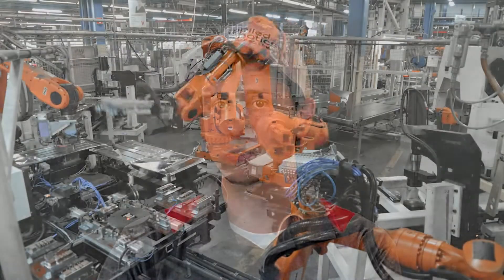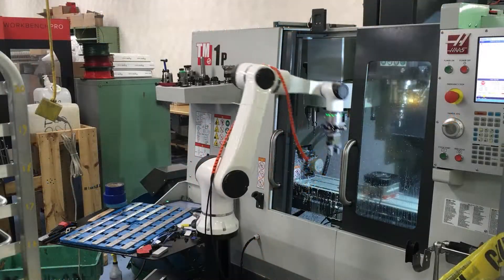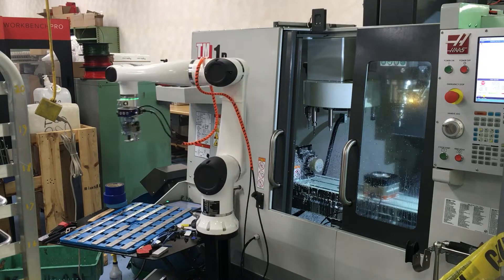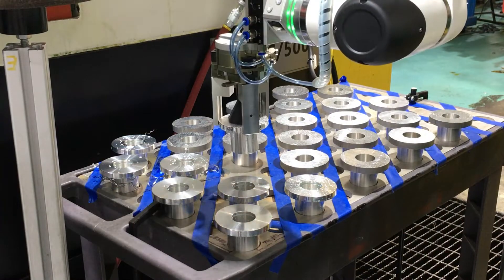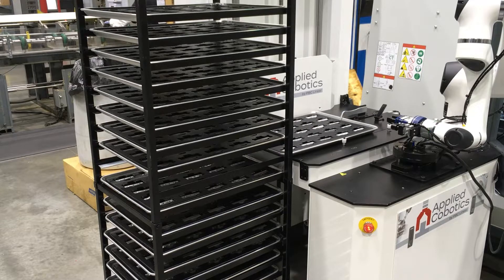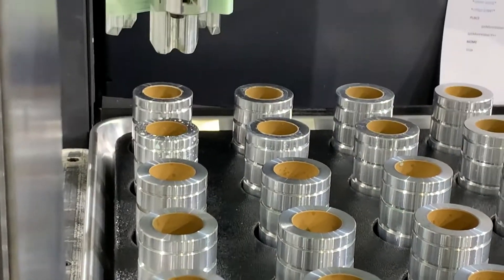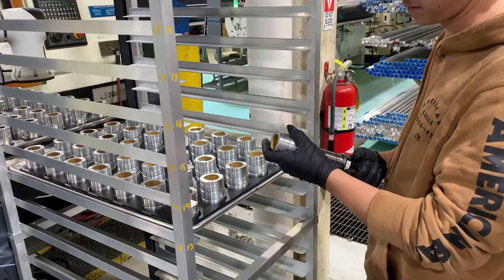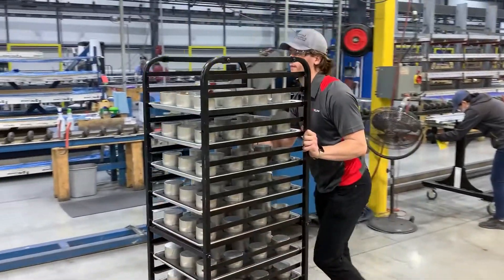Why the ASRS (2 of 9)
Derek Neises tells us how the ASRS (Automated Storage & Retrieval System) filled the gap in the automation intuitive at PBC Linear. A system that maximizes your staff’s productivity and your bottom line. Thus, providing the true ability to run lights out production without additionally personal being brought on.

With an industrial robot, you have to a cage around it, you have to put
safety scanners, light curtains, you got to do everything to make sure if someone enters the work area of this robot, it stops motion. With the cobots, they have built in safety sensors built in safety sensors it will stop the motion so your able to implement them much quicker than an industrial. If I put a tray of parts in front it and tell the cobot to load these it and tell the cobot to load these What happens when you’re out of parts? That tray is empty and needs swapped out. That's where we came up with the ASRS. That was the tool that was missing from the equation, we're able to stack up seventeen trays, have those trays automatically cycle in front of the cobot. We've seen half a day, twenty-four hours work time of constantly keeping that machine feed. Once the machine is set up and running, they'll actually come by and check parts frequently, especially on cutting a high tolerance part. We want to make sure we're checking those parts. Load it up and take off, and then come back the next morning and you got 400 parts finished. That's a good night! It really reduces the amount of time that they spend on that job. They don't want to babysit the machine for three days, they want to knock it out as quick as possible because it helps them maximize their efficiencies.